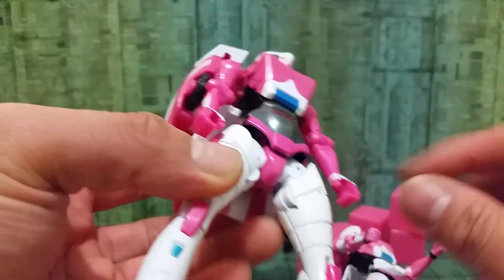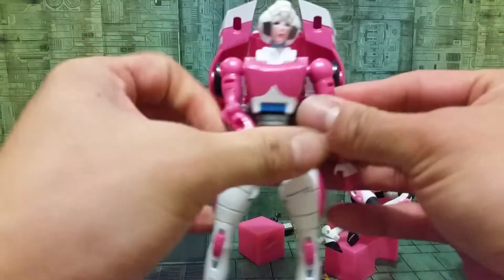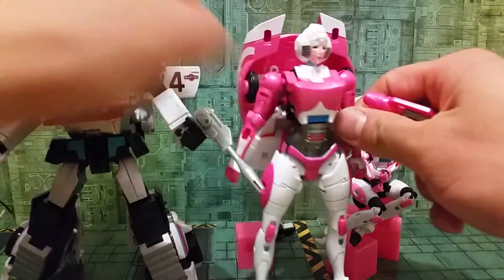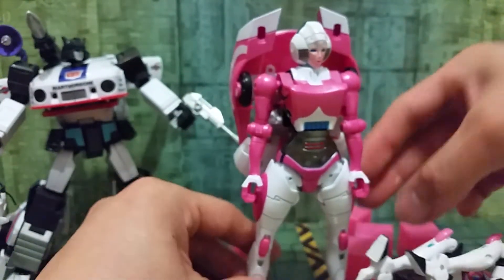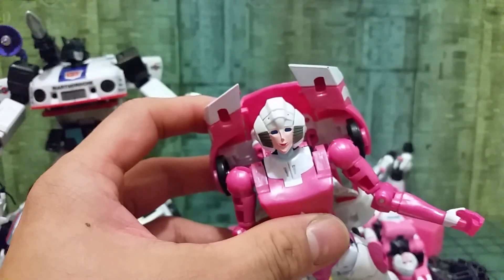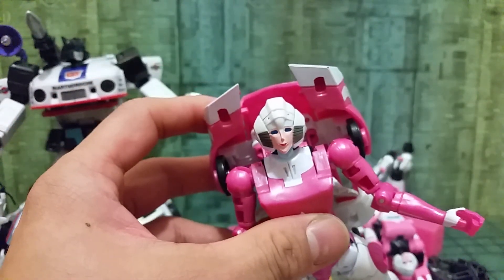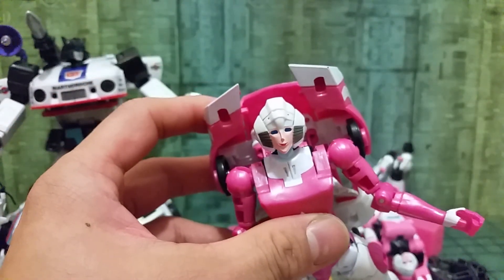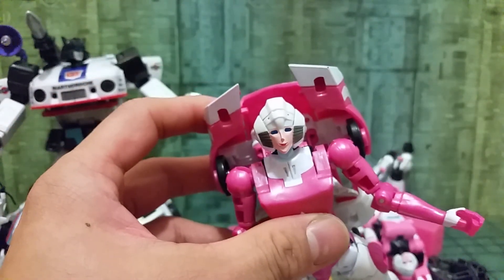Wei Jiang Alcee Transformes Arcee KO Oversized